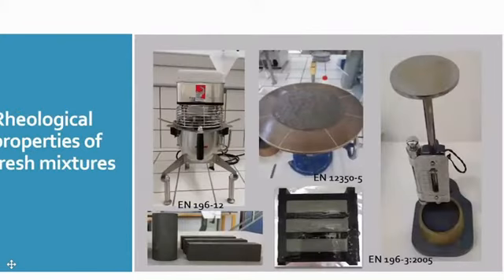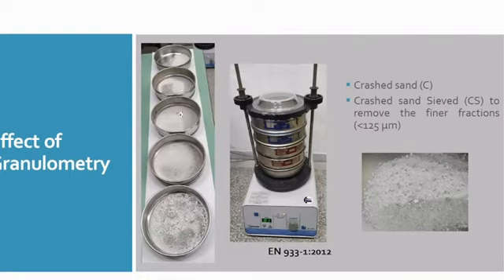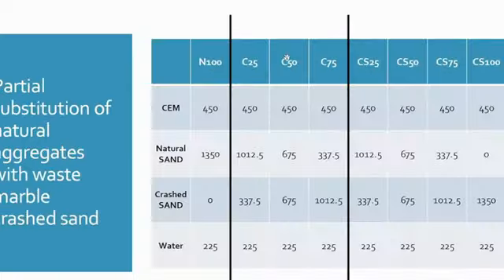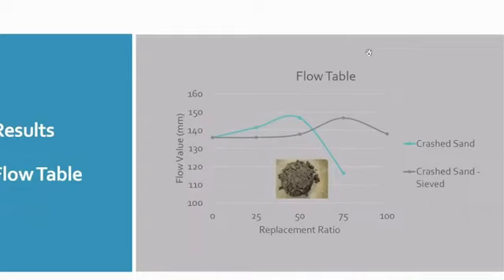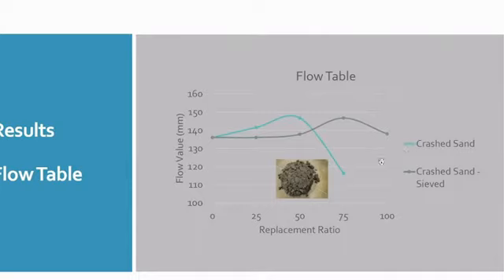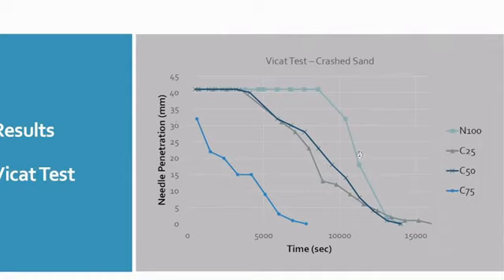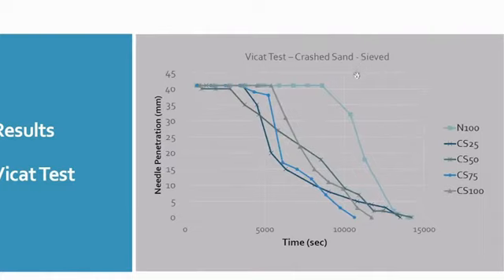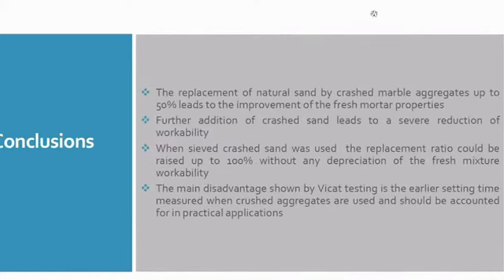Use of marble crushed sand in cementitious materials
Effrosyni Christodoulou, Maria Amenta, Zoi S. Metaxa, Dimitrios Papaevaggelou, Stavros K. Kourkoulis, Athanasios Ekmektsis, and Athanasios C. Mitropoulos